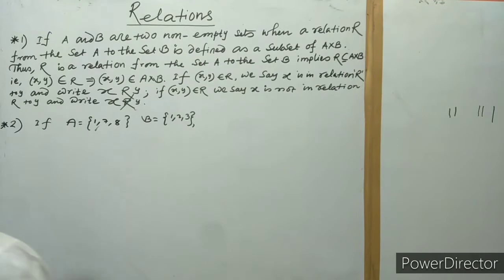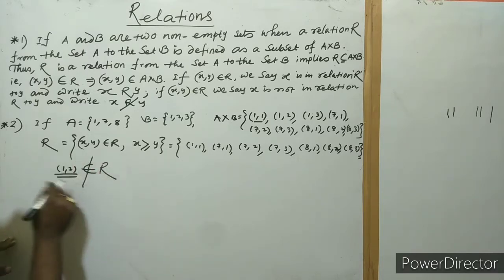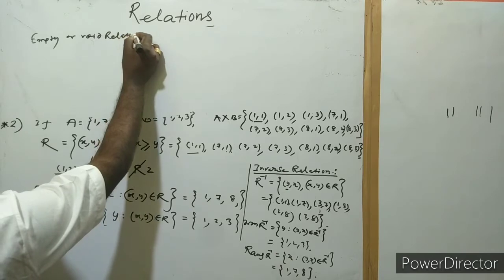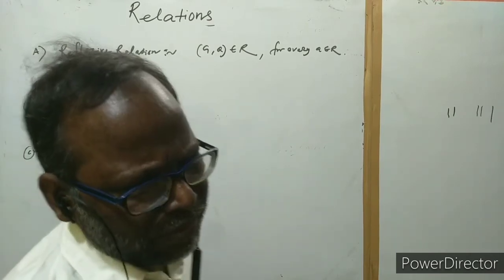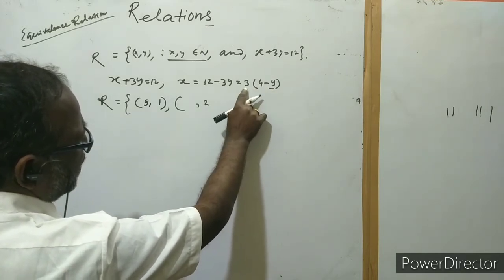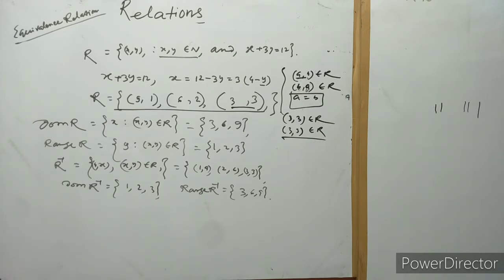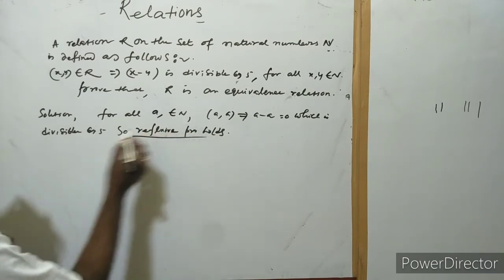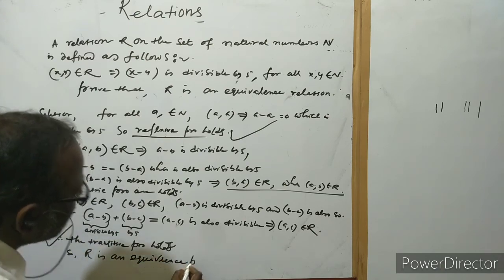Class 11 mathematics relation and function | relation and function class 11 mathematics analysis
relation in maths class 12
what is relation in math class 11
relation in math class b.sc

class 11 mathematics relation and function |
relation and function class 11 mathematics analysis |